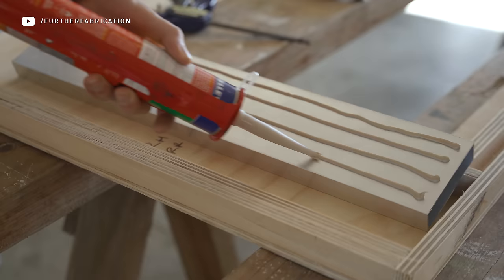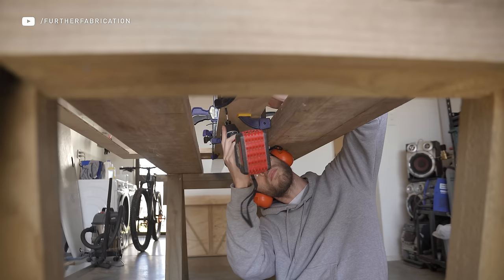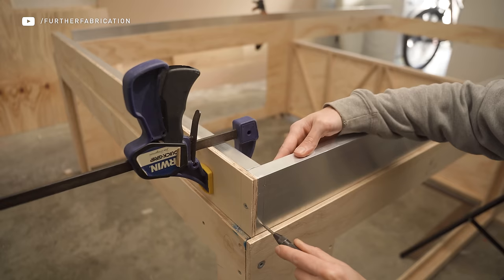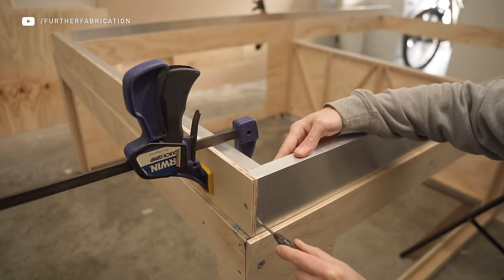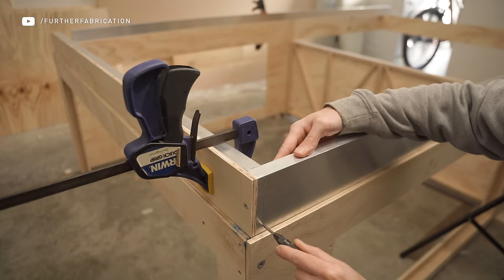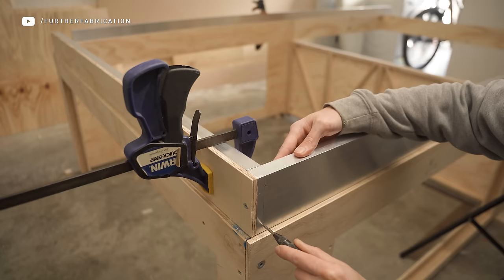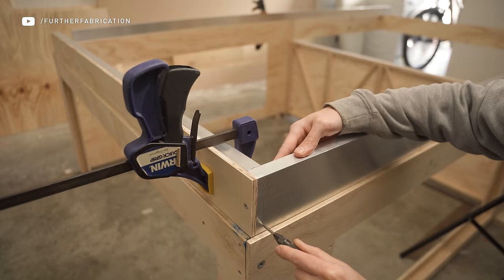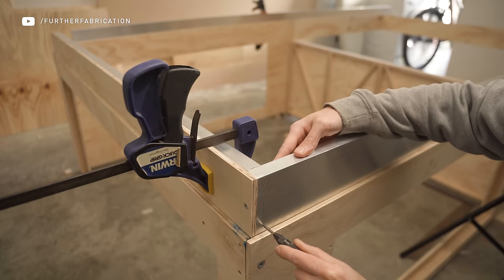Build an Expensive Camper WAY Cheaper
Designing and building this Truck Camper was an awesome challenge for me, especially making that Pop-Top Tent. Holy moly.
- Rob

and
Artist: Chromonicci, Song title: Passengers
Artist: Chief, Song title: Who’s Here
Artist: SwuM, Song title: Abovve